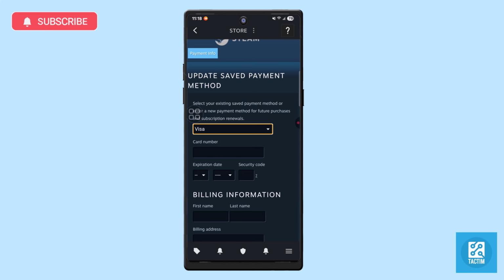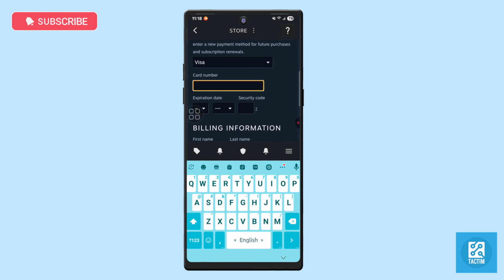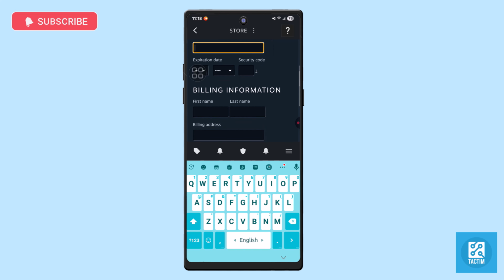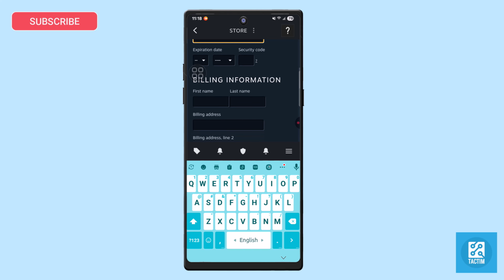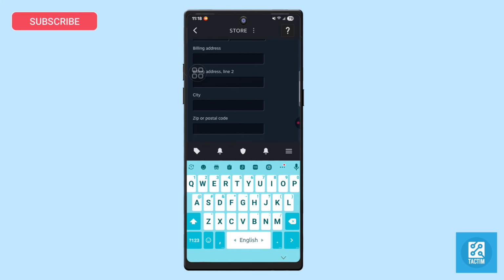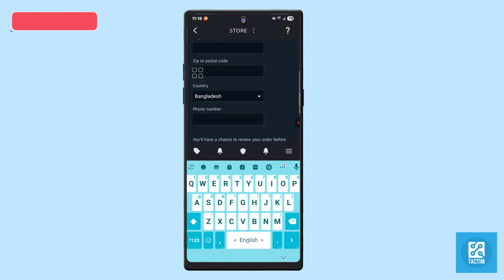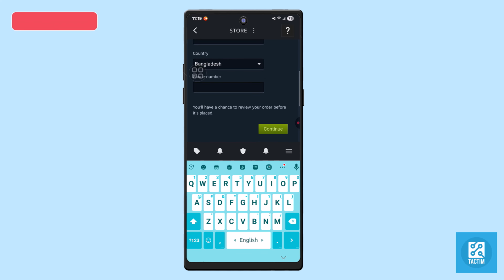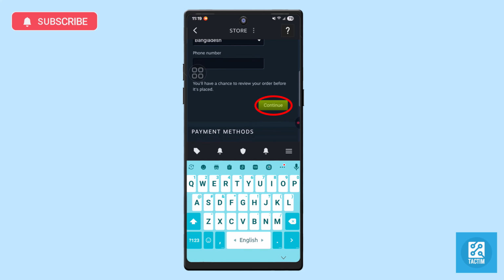How To Add Payment Method In Steam 2025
Want to add a new payment method to your Steam Wallet so you can buy games, DLC, or gift cards? This 2026 guide walks you through the entire process step by step so you can start shopping on Steam without any hassle.